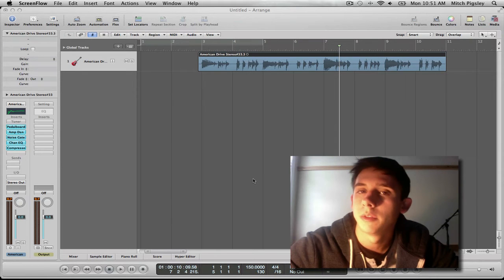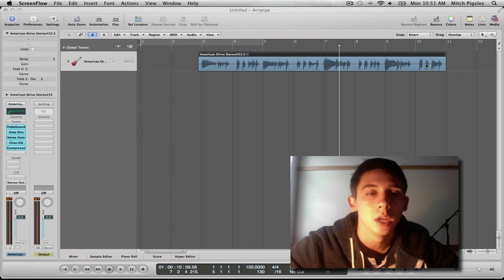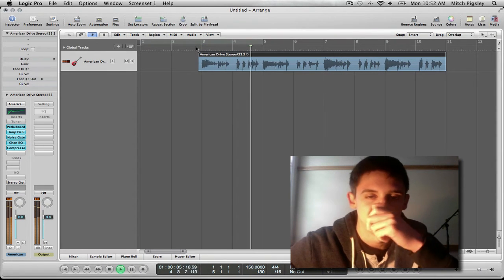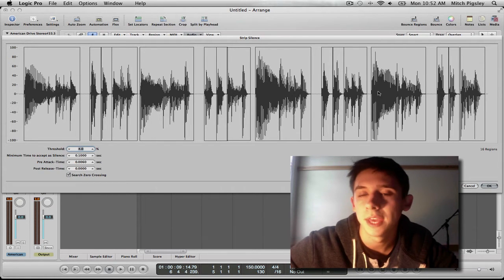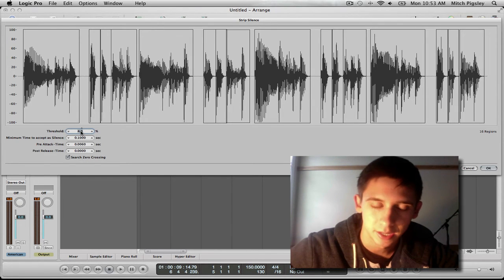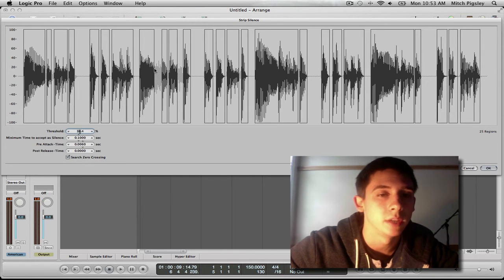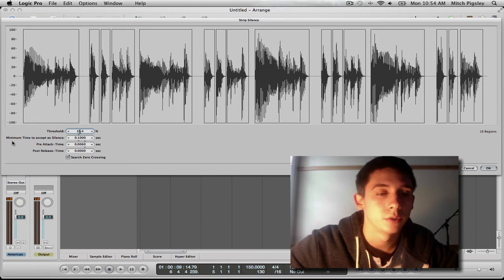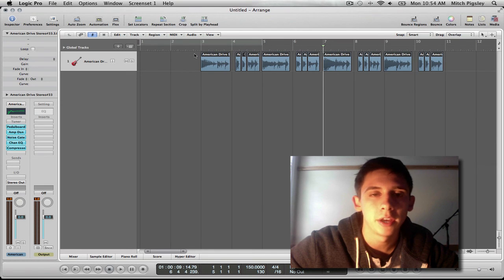Logic Pro 9 Tutorial - Audio Strip Silence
How to "cut out" the part of an audio file that are meant to be silenced. Useful for vocals and guitar editing.